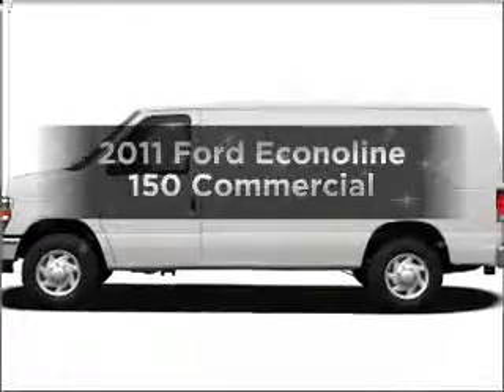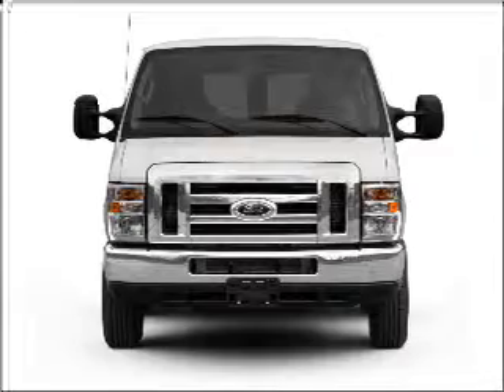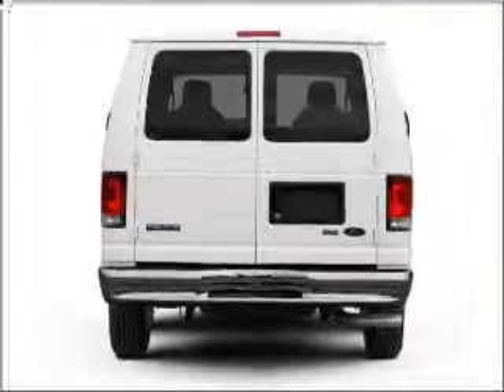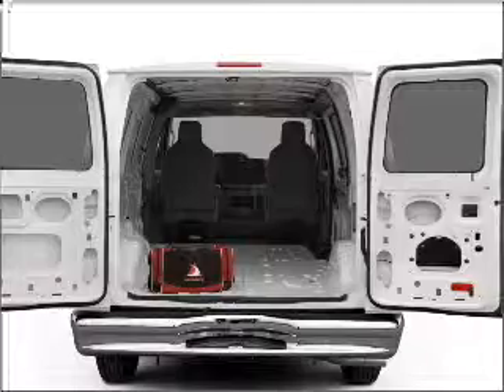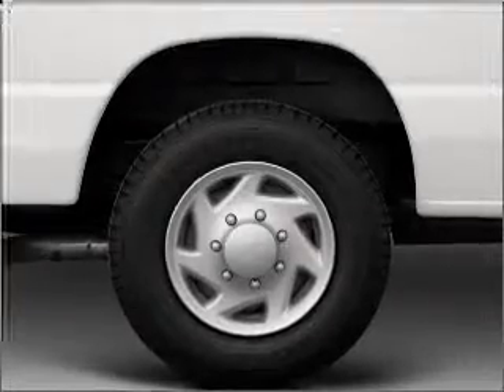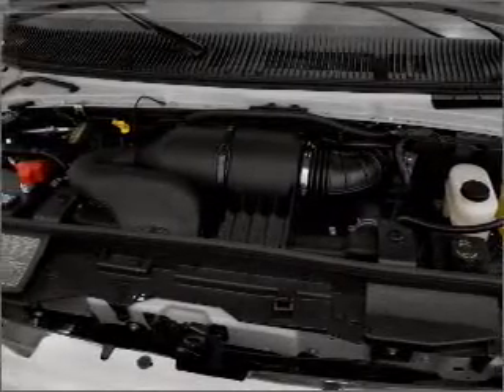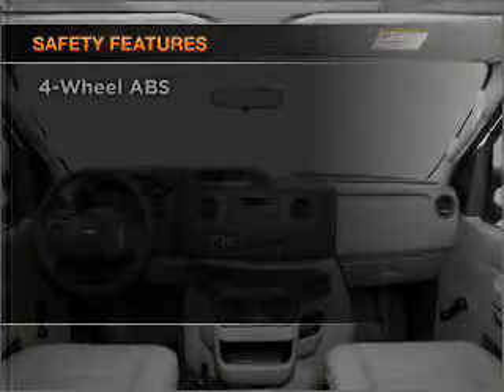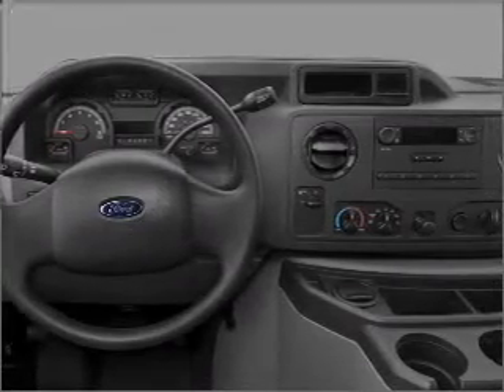2011 Ford Econoline 150 - Oswego IL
Year: 2011
Make: Ford
Model: Econoline 150
Trim: Commercial
Engine: 4.6 liter 8 cylinder 16 valve
Transmission: 4-Speed Automatic
Color: Oxford White
Mileage: 2
Address:
2200 Route 30